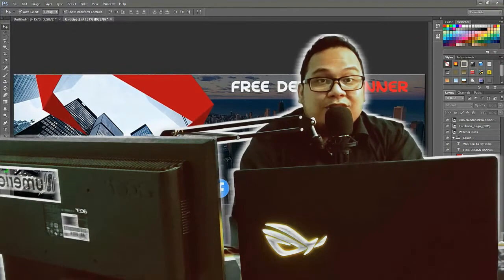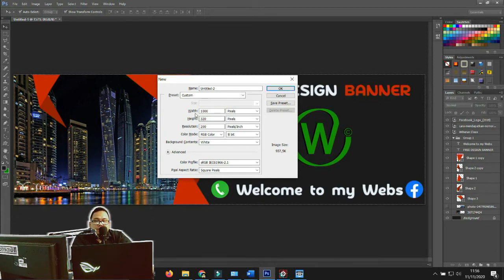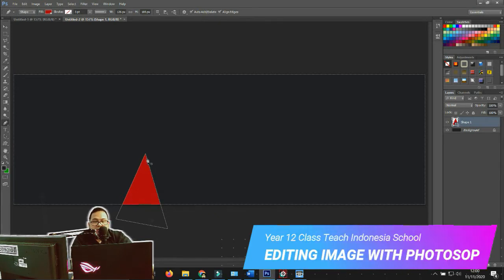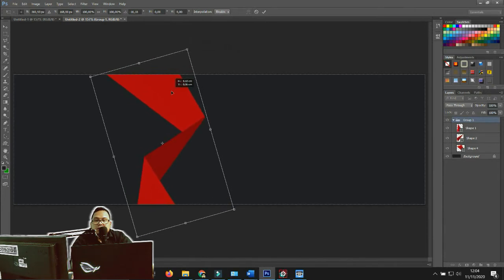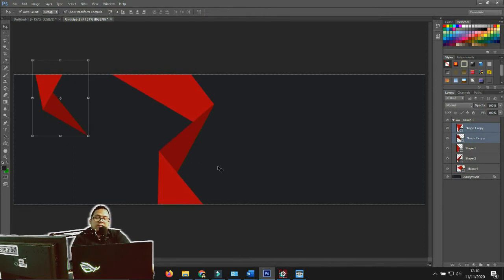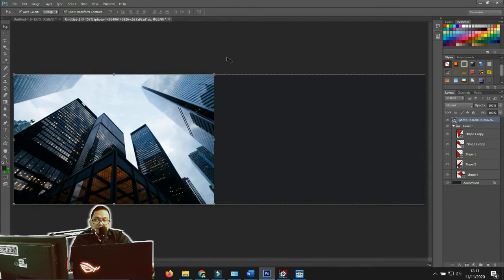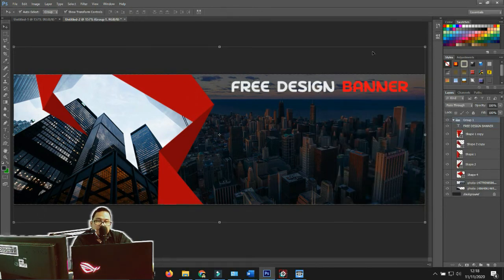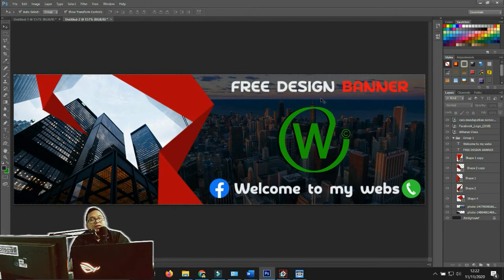MEMBUAT BANNER WEBSITE FUTURISTIK DENGAN MUDAH & CEPAT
hai guys kli ini gw mau kasih tau cara membuat banner website modern dan futuristik yang mudah bgt, gw mamakai aplikasi phosotshop dalam pembuatan banner kali ini, dan pengerjaanya juga enggk membutuhkan waktu lama loh,langsung aj yuk ikutan video tutorialnya ampe abis.